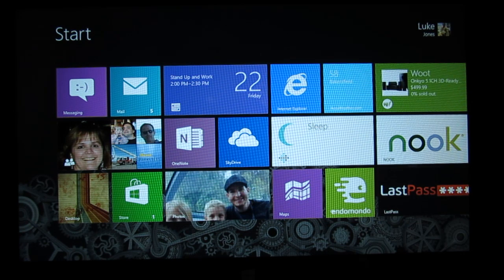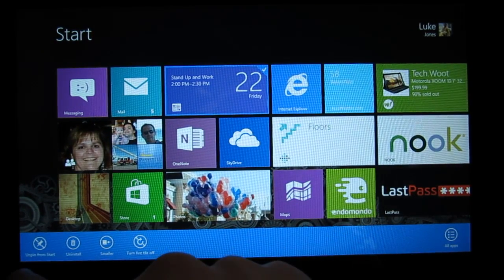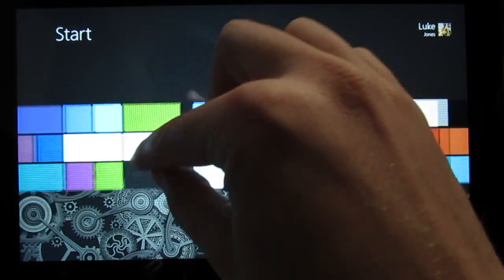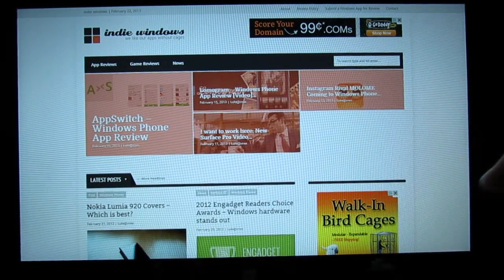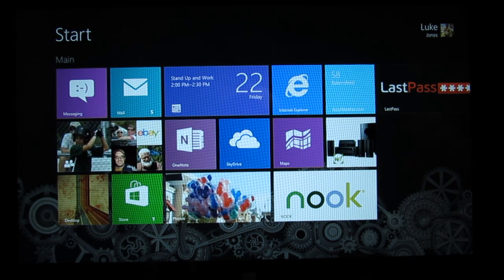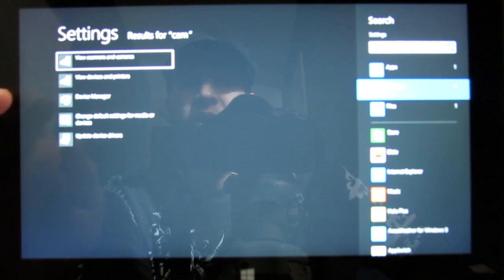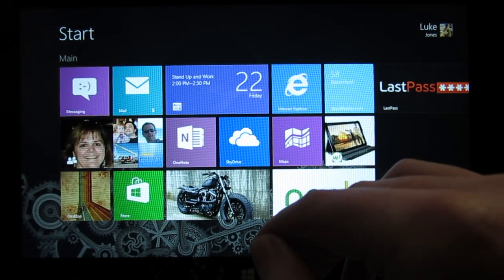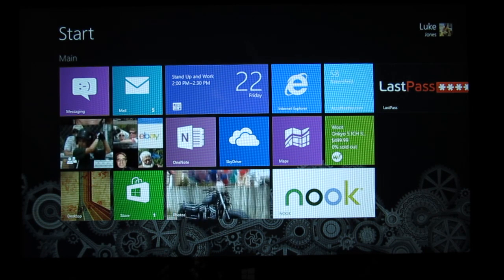Windows 8 Tutorials - The Basics (Touch)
We give a run through of the basics for using Windows 8 on touchscreen devices. We cover the Start Screen, Live Tiles, Groups, Gestures and the Charms Bar.